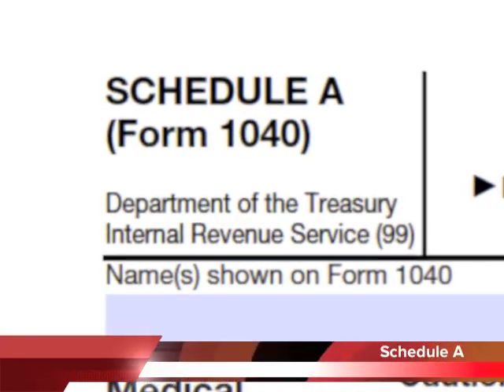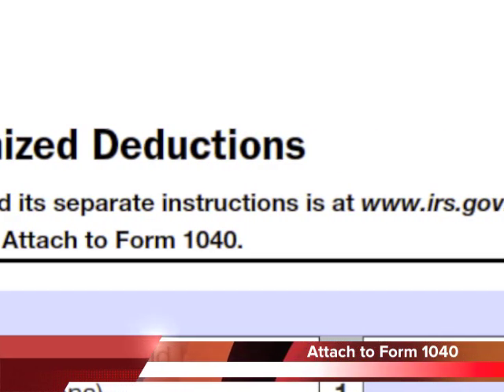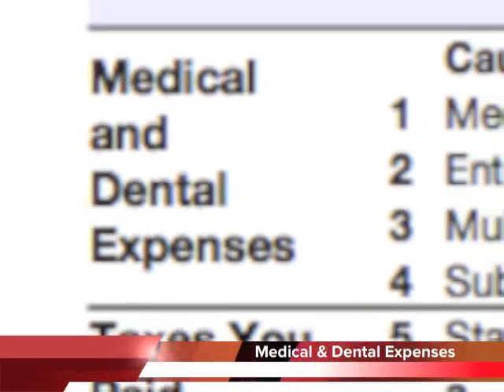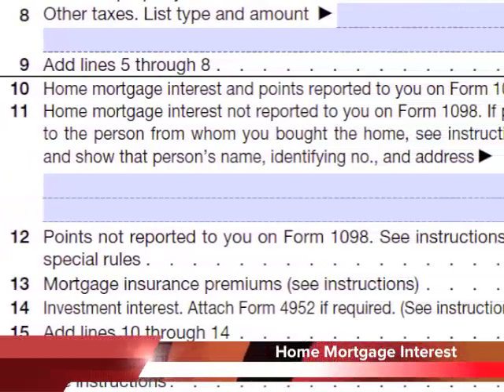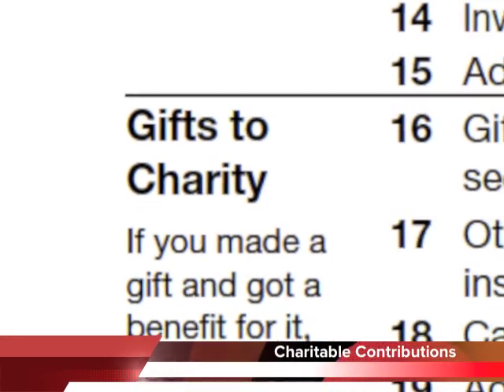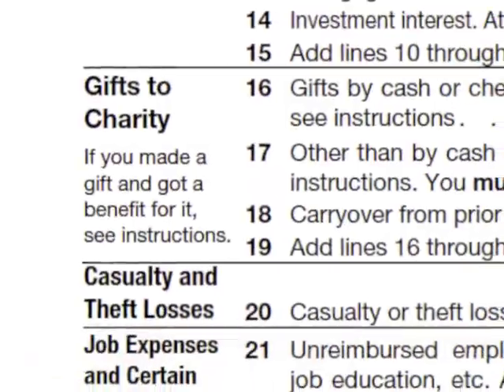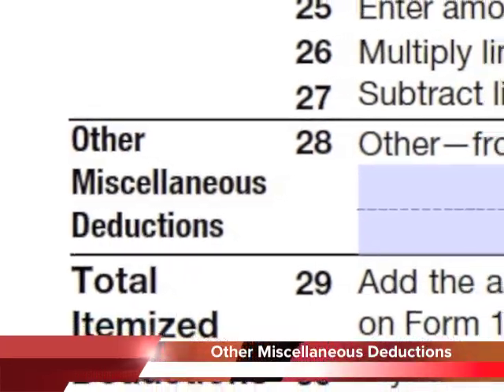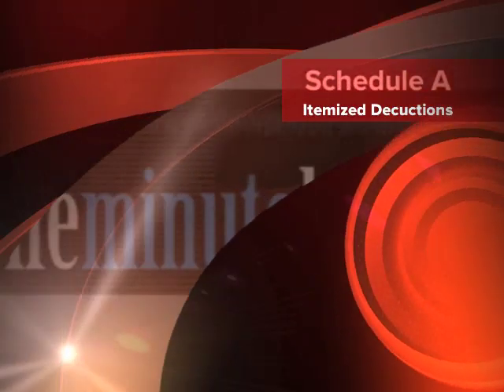1040 Itemized Deductions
A one minute overview of Form 1040 Schedule A Itemized Deductions updated for 2012 tax year.